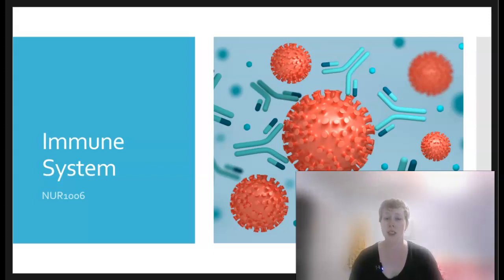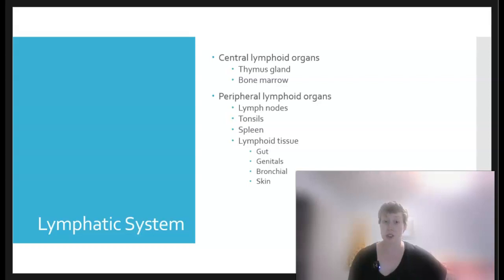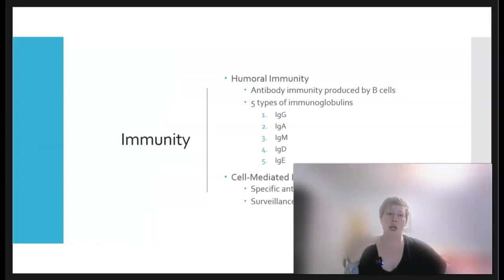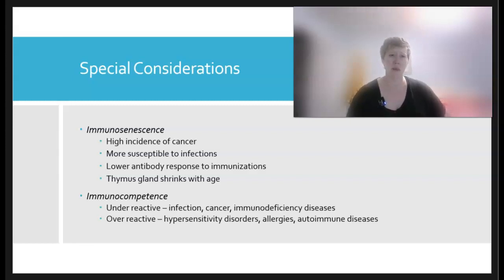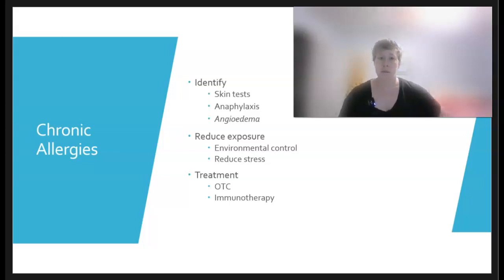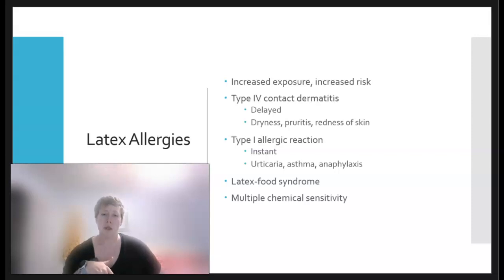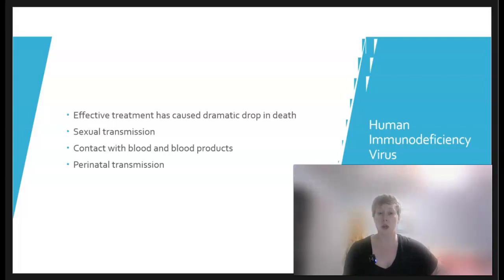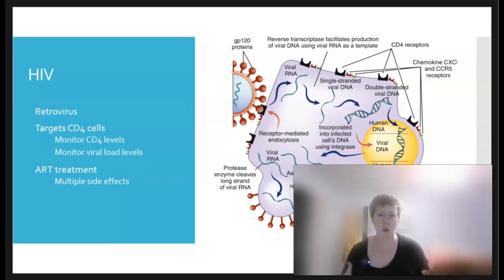NUR1006 Immune System